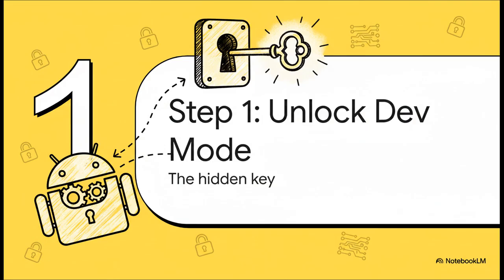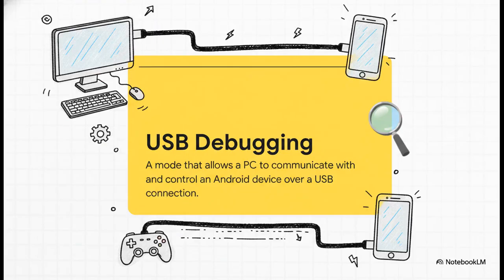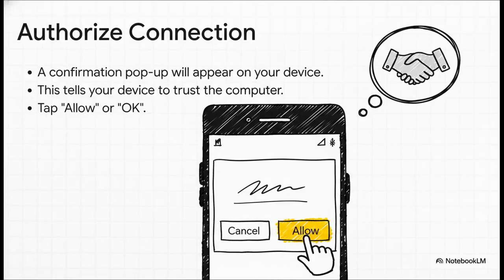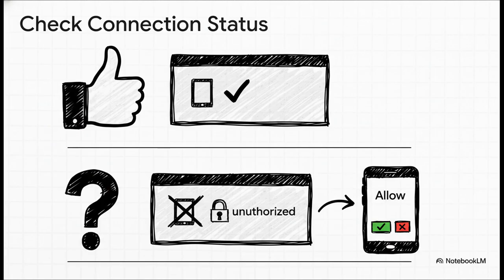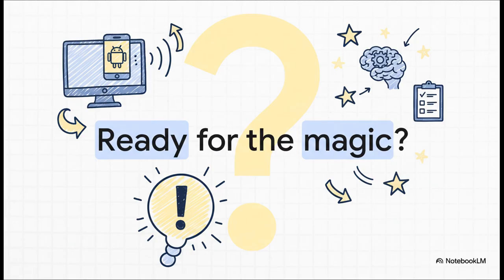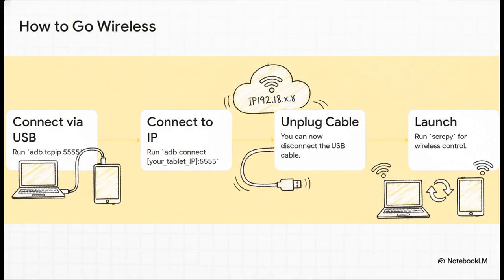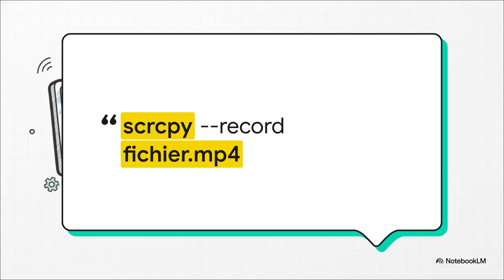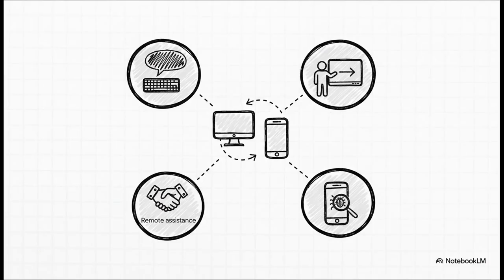Control Your Android Phone from a PC (ADB + scrcpy) – Real-Time Screen Mirroring 🚀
In this video, I show you how to control an Android phone directly from a PC
using ADB and scrcpy (free, open-source, and no root required).

With this setup, you can:
✅ Mirror your Android screen on your computer in real time
✅ Control your phone using mouse and keyboard
✅ Record your Android screen from the PC
✅ Debug, test, or present Android apps easily

👉 This method is perfect for:
- Android developers
- App testing and debugging
- Tutorials and live demonstrations
- Screen recording and streaming
- Productivity and remote control

📱 No root required – USB or wireless connection supported